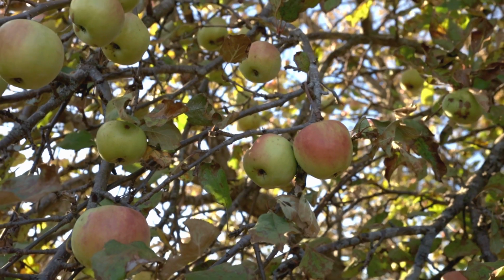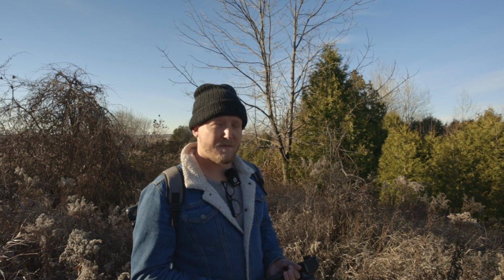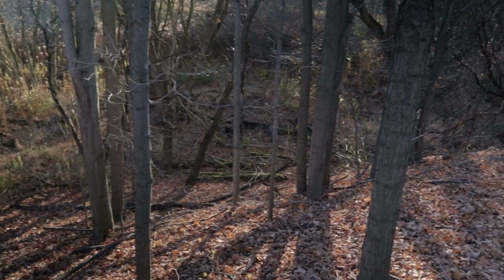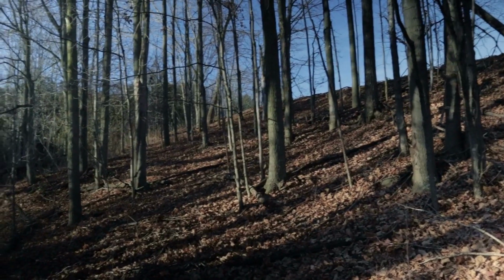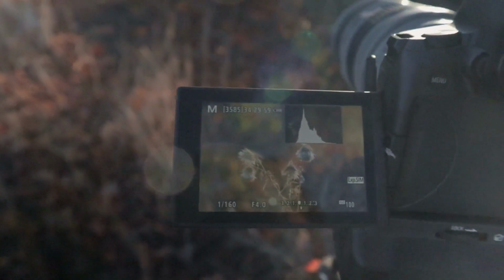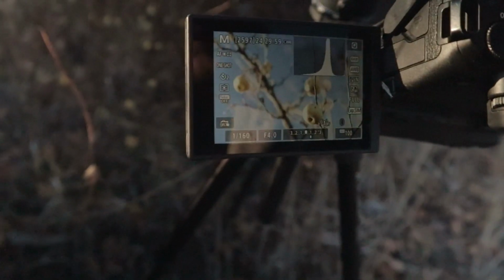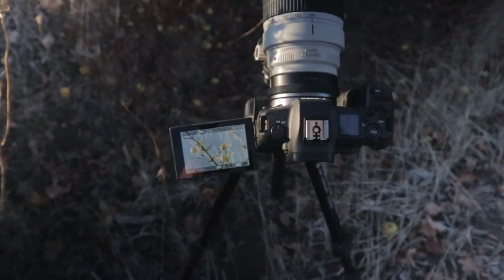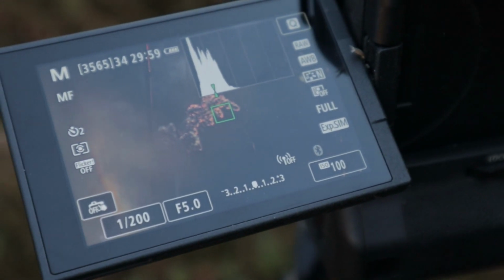Photographing Brown Dead Stuff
In the midst of a landscape where colours seamlessly merge, I'll share the unique challenges I face during this time of year. The quest for compelling compositions becomes a true adventure as we navigate the distinct challenge of making subjects stand out against the backdrop of earthy tones. What do you think, is this a challenging time of year for you for photos?

My Gear:
Canon F4 17-40 L:

Canon R:

Canon M5:

CANON F 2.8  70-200 L:

Canon 50mm 1.8: